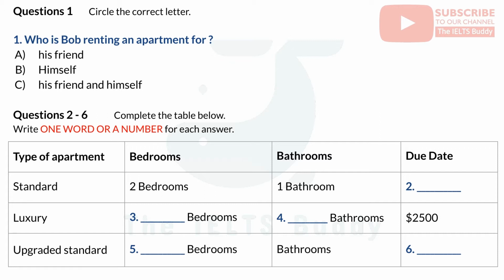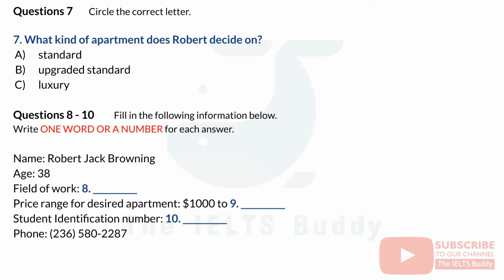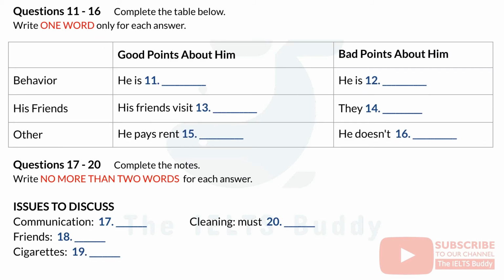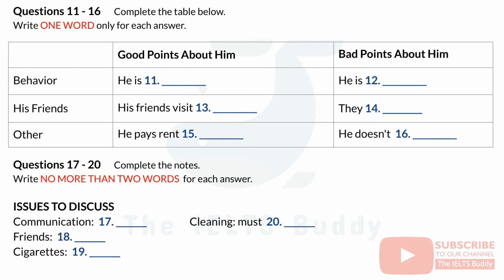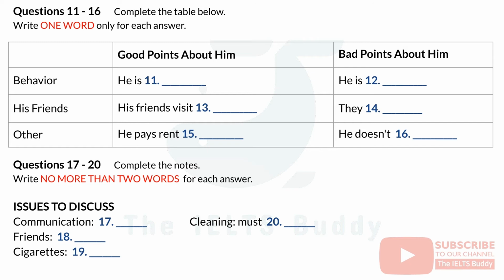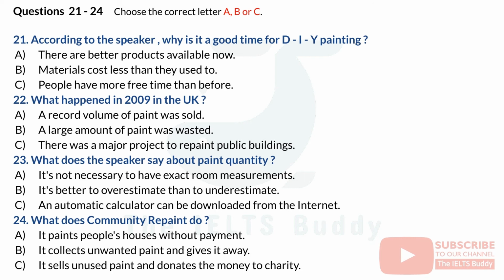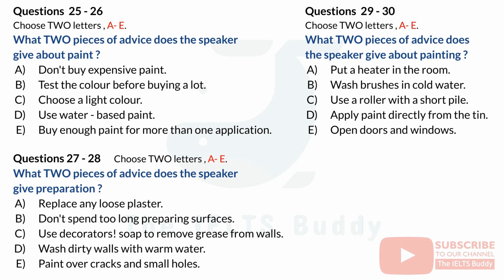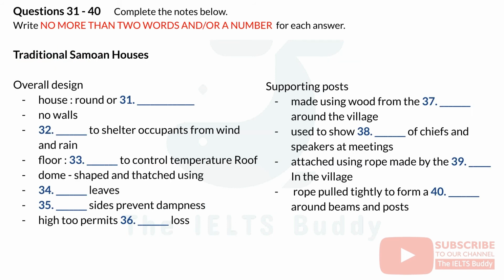Recent IELTS Listening Practice Test 2020 With Answers | Actual IELTS Listening Practice Test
IMPROVE YOUR IELTS LISTENING SKILLS: IELTS listening practice test with answers for success in your IELTS listening test. Develop your skills, learn about the test, get useful tips and much more with The IELTS Buddy. Actual IELTS listening test from british council and idp.

Be sure:
1) The IELTS listening test lasted for a total of 40 mins.
2) The IELTS listening recording will last for 30 mins.
3) You will be given time to read through the questions before you listen. You will hear each recording of the Listening test only once.
4) As you listen, write your answers on the ruff paper. At the end of the test, you will have 10 minutes to transfer your answers to the answer sheet.
5) You may write your answers in lowercase or capital letters.

There are four parts to the IELTS Listening test 2020:
1) Conversation between 2 people: social context
2) A speech or talk with just one person: social context
3) Conversation between up to four people: educational or training context
4) A talk by one person on an academic subject